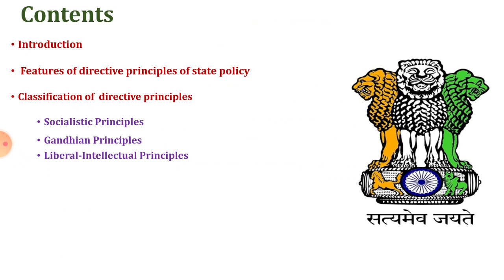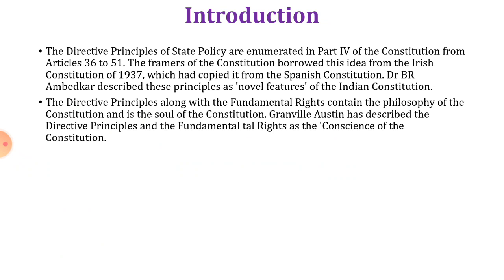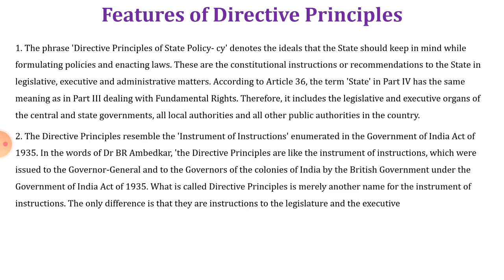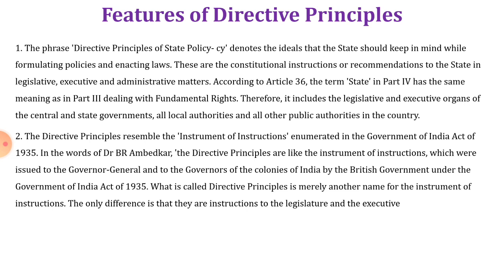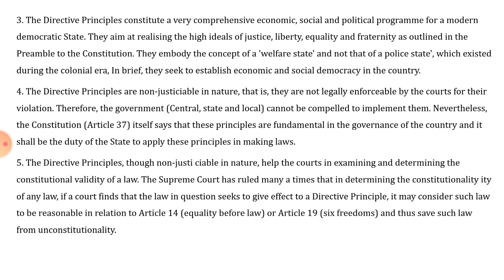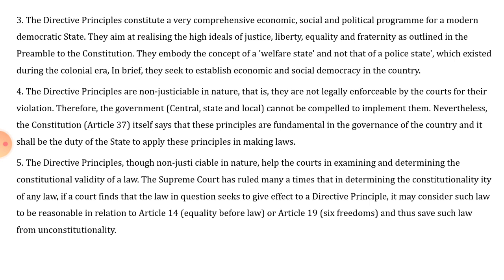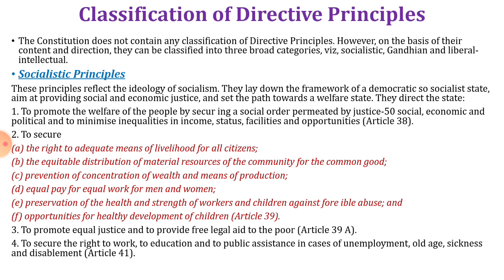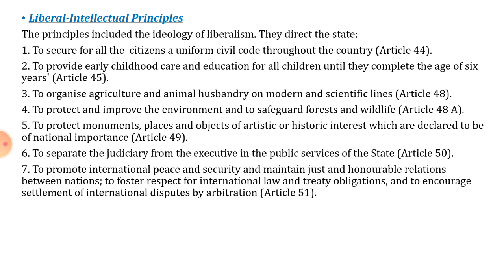3.1 Part 1 Directive Principles of State Policy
Introduction,  Features and Classifications